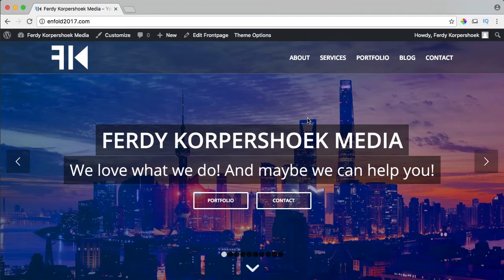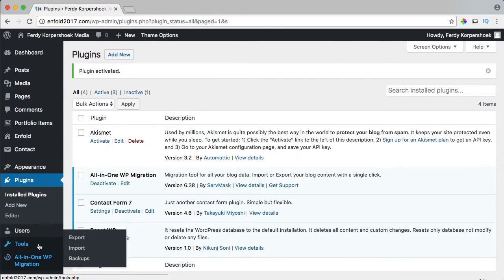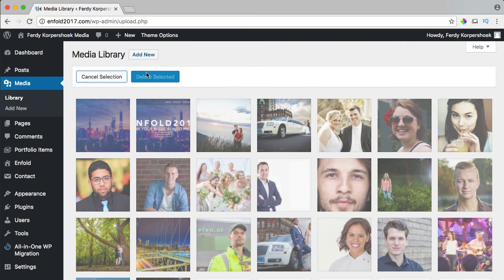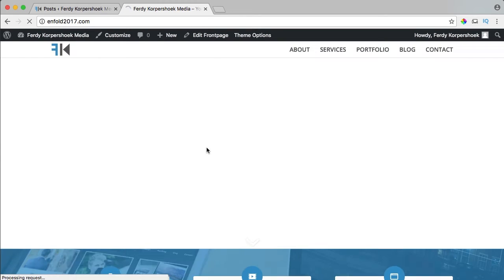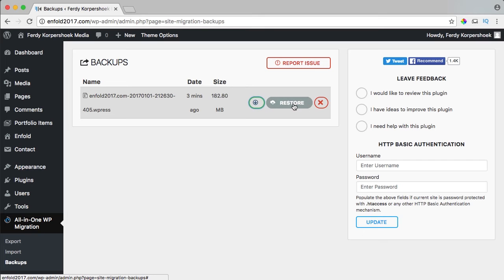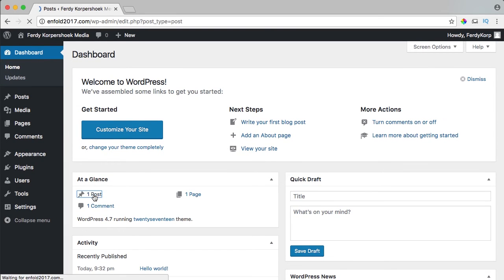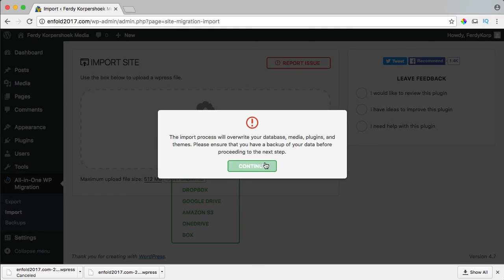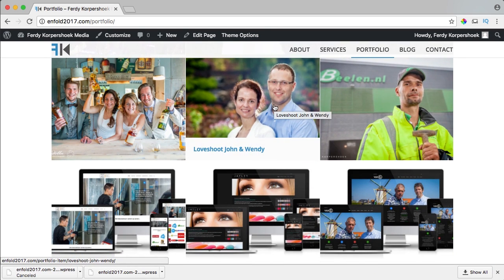How To Make A Backup Of Your Wordpress Website Without FTP And PhpMyAdmin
Learn how to make a backup of your Wordpress within Wordpress itself. No ftp and phpmyadmin stuff needed! It works very efficiently! And in this tutorial I will show you how!